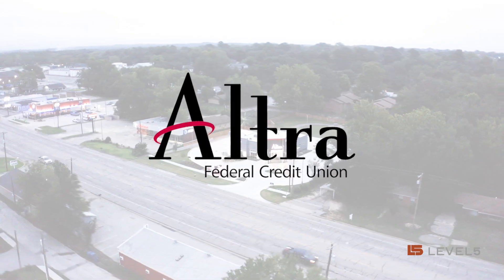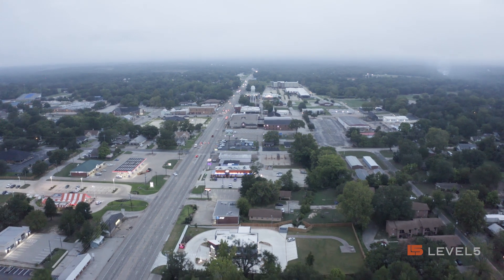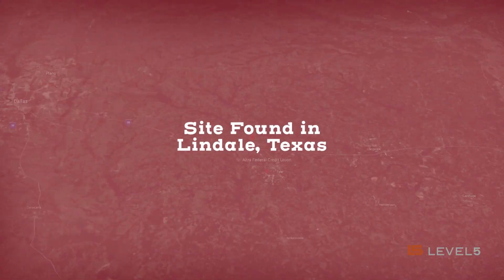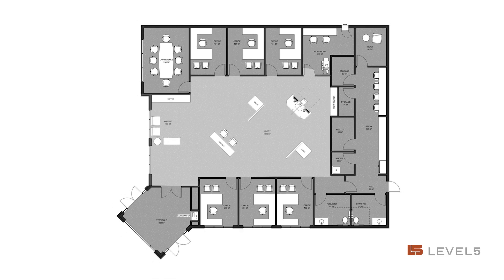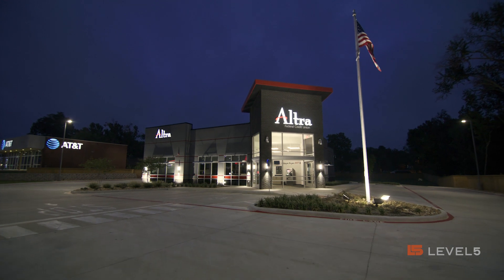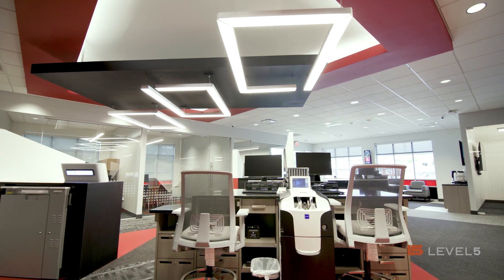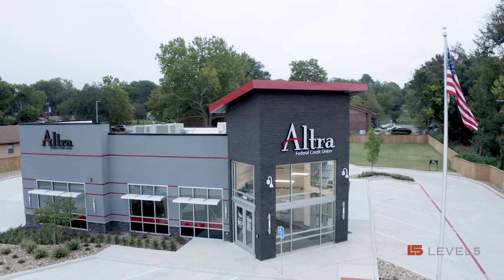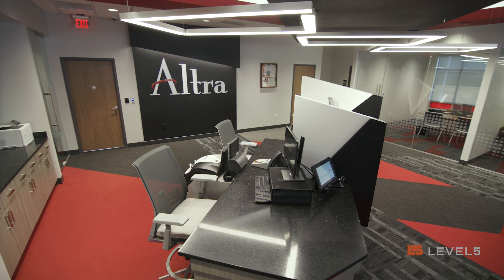Altra Federal Credit Union Branch Construction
Witness the extraordinary journey of Altra Federal Credit Union as they conquer new horizons in Lindale, TX, with the data-driven strategy and unwavering support of LEVEL5.